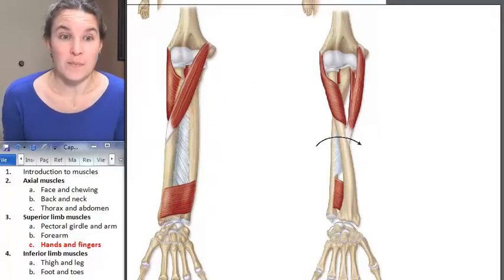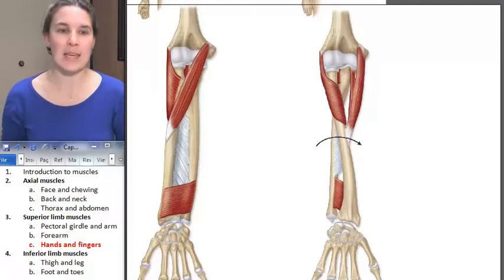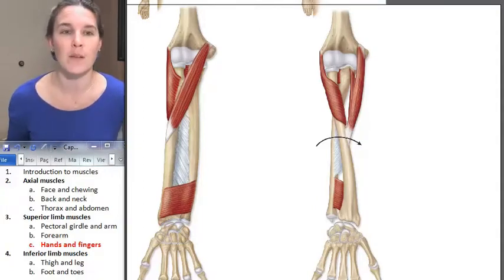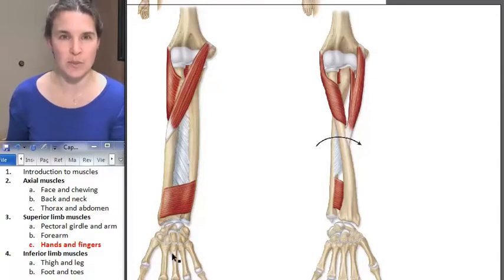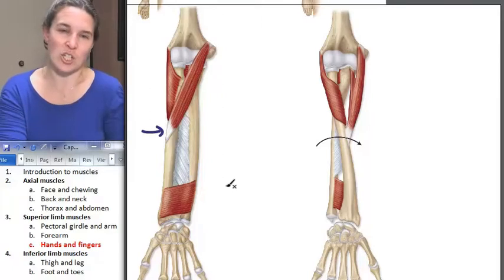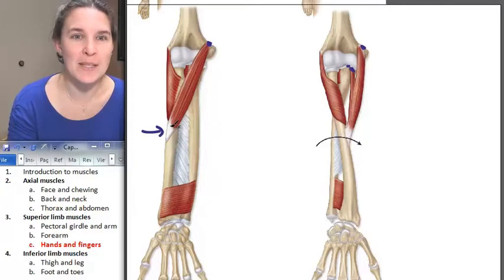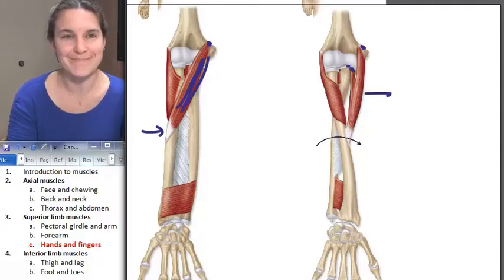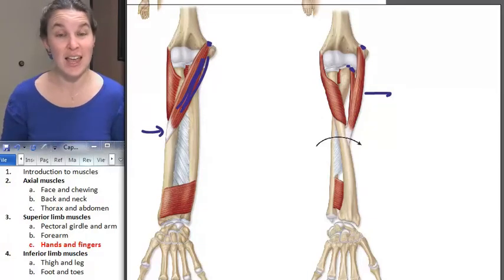Hand + Finger Muscles ☆ Human Anatomy Course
) Learn more about Hand + Finger Muscles. This human anatomy lecture has been made by Wendy Riggs, for the College of the Redwoods.